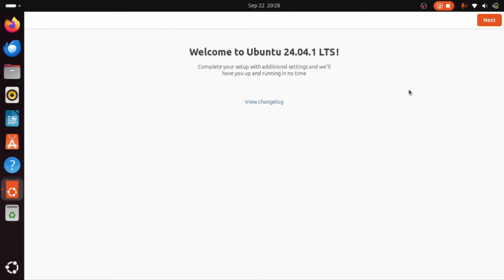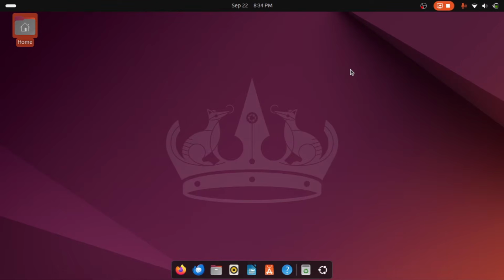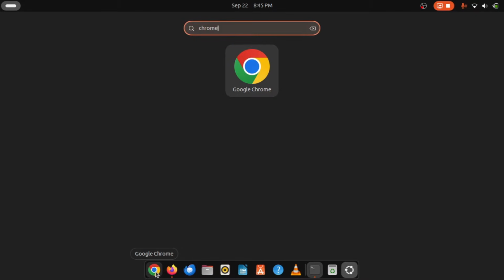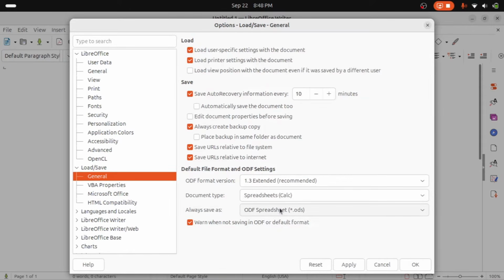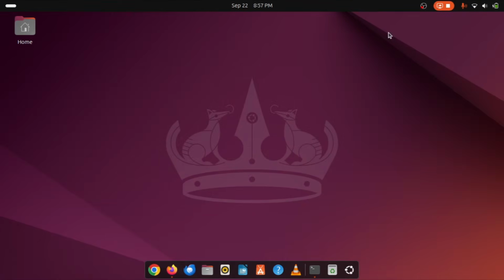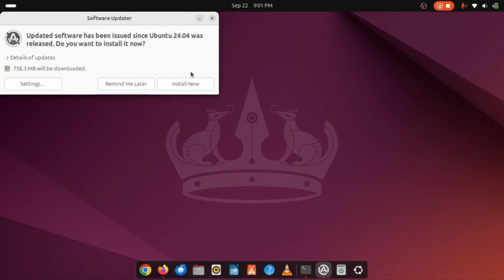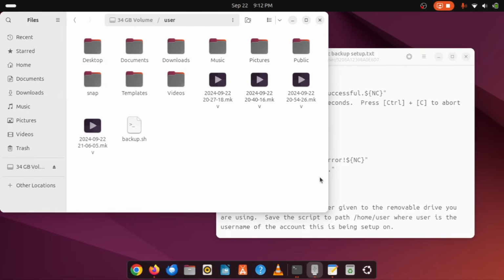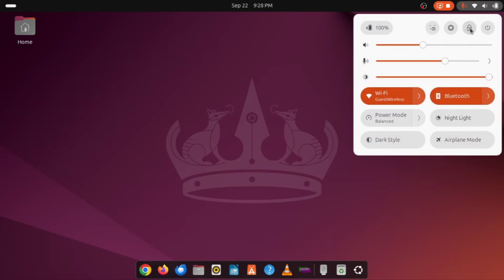Ubuntu 24.04 LTS Introduction & Basics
This video details a quick introduction to Ubuntu 24.04 LTS, including some user interface tweaks I like applying.  I also go over a basic backup script for backing-up user data on-demand to a USB flash drive.

With Windows 10 losing support in Oct. 2025, Linux has once again become an especially attractive alternative to Windows for keeping older but still functional computers going.

Chapters:
0:00 Introduction
1:09 Configuring the User Interface in Settings
3:05 Exploring the Home Folder
3:25 Connecting to a Wireless Network
3:51 Exploring Included Applications (with Extended Selection Installation)
4:22 Installing Software
8:18 Exploring Other Applications and Adding a Networked Printer
17:00 Checking for Updates
17:52 Checking Disk Health
18:35 Backup Script Setup